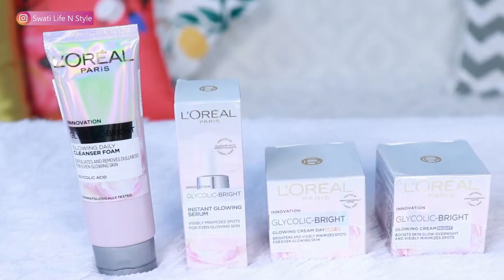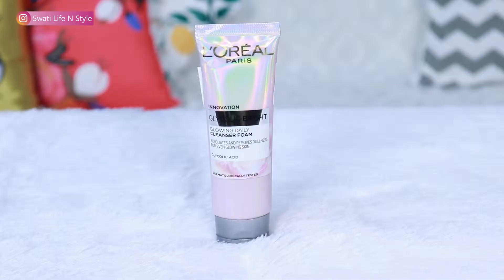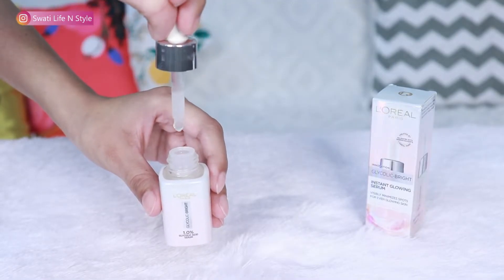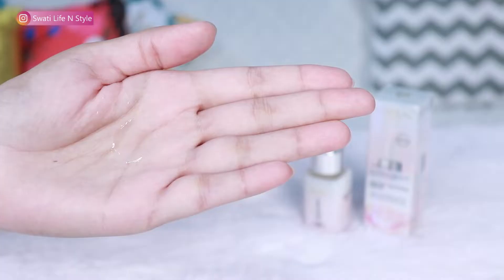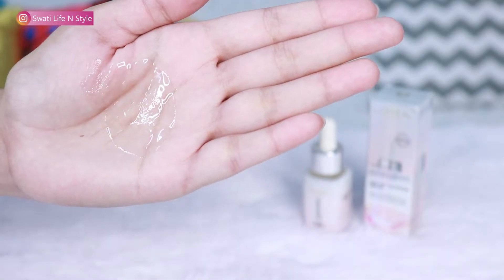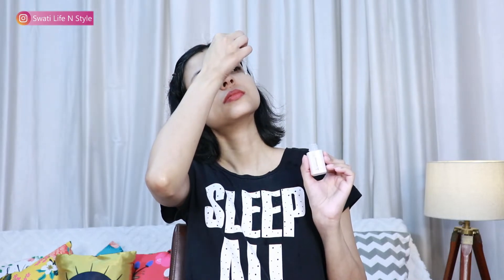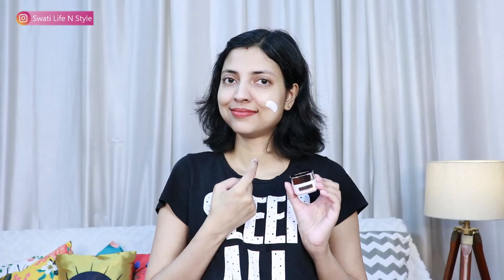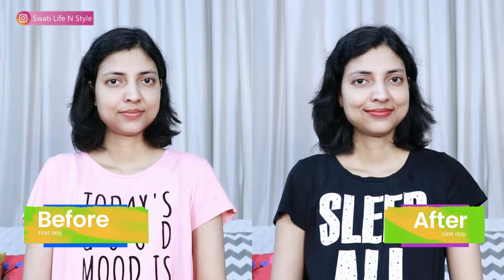L'Oreal Paris Glycolic Bright Serum REVIEW After 2 Weeks of Usage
Product Links :

L'Oréal Paris Glycolic Bright Daily Foaming Face Cleanser
L'Oreal Paris Glycolic Bright Skin Brightening Serum
L'Oréal Paris Glycolic Bright Day Cream with SPF 17
L'Oreal Paris Glycolic Bright Glowing Night Cream

Benefits Of Glycolic Acid Dark Spots & Hyperpigmentation Treatment L'Oréal Paris Glycolic Bright

Today, I am going to talk about a new ingredient and certain products that can do magic on your skin. For quite a long time, most of you guys have been asking me how to get rid of dark spots, reduce blemishes, and brighten dull skin. Well, frankly speaking, I was also searching for a comprehensive solution to these issues. Finally, I found one ingredient and product that delivers revolutionary treatment to dark spots and dullness. Yes, it is the glycolic acid and the range introduced by L’Oréal Paris that I am talking about.
Glycolic Acid is a water-soluble Alpha Hydroxy Acid that is made from sugar cane. It is the smallest AHA that deeply penetrates into the skin and can even reach the point where Melanin starts to develop. After reaching there, this glycolic acid triggers cell renewal and immediately starts to scrape melanin build-up cell by cell.
Thank God! L’Oréal Paris has launched the advanced Glycolic Bright range in India and I was able to create a skincare routine using it. For face, benefits of glycolic acid are countless, and today, I am going to discuss all the products available under this umbrella and their benefits as well.
So, let’s start with my new Glycolic Bright skincare routine and the products and their benefits.
1.I start my routine with L’Oréal Paris Glycolic Bright Daily Cleanser, which creates a milky foam while applying. This cleanser gently exfoliates the upper layer smoothening out the skin tone.
2.Next, I apply the Glycolic Bright Serum. This serum delivers an instant glow and removes dull skin, treats dark spots, and tackles hyperpigmentation. If you are looking for answers to how to get rid of dark spots fast, this Glycolic Bright Serum is your answer. This serum contains 1% Glycolic acid and claims to remove up to five years of dark skin in just two weeks. I have been using these since two weeks and you can see the results.
3.I have added Glycolic Bright Daytime Cream as the third step to my skincare ritual. The SPF 17 formula protects my skin against sunburn.
4.The Glycolic Bright Overnight Cream completes my daily skincare routine and helps me get a glowing skin.
5.The Glycolic Bright Serum Mask is my second-best favourite product (the first being the Glycolic Bright Serum) that thoroughly corrects and unifies skin tone.
So, I have shared my new GlycolicBright routine with you guys along with the benefits.
L’Oréal Paris Glycolic Bright range is dermatologically tested and suits all skin types. So, you can expect gentle chemical exfoliation on sensitive skin, oily skin, normal and combined skin, and get your dark spot removed without any worry.
That’s why I have picked up the L’Oréal Paris Glycolic Bright range as a solution of MyDermatForDarkSpot.
You guys can also create such a skincare routine and share with me the benefits in the comment box.
Waiting for your response and see you guys in my next video! Till then, bye!

I post Twice a Week. Sometimes more! Also, Tap on the Bell 🔔 for Daily Notifications.

Amazon Storefront :

Take care...

Love
XOXO
Swati Chakrabarti